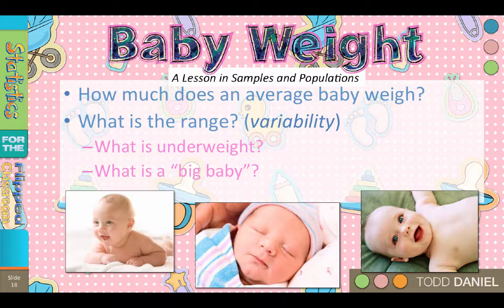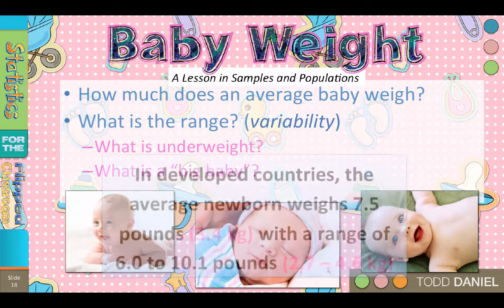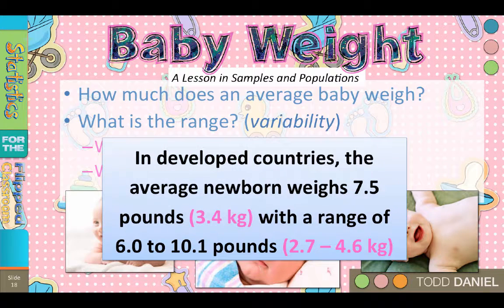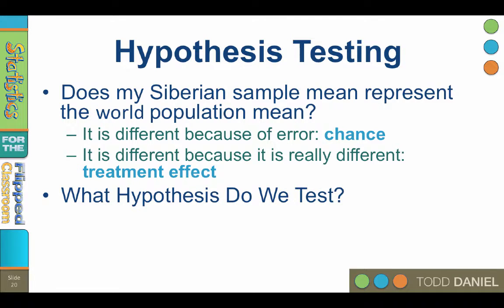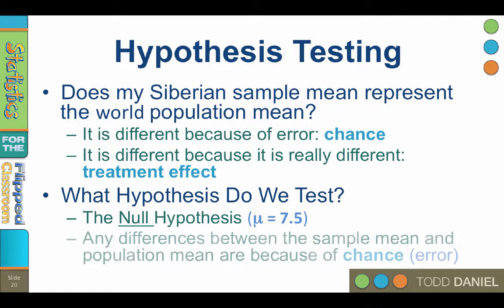Babies and Hypothesis Testing – An Introduction to the Steps of Hypothesis Testing (8-4)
As we begin to learn about hypothesis testing, we need an example to follow. We will use the example of worldwide average baby weights. We will compare a sample mean to the world population average and then determine whether our sample represents the population. Along the way, we will use this baby weight example to illustrate each of the five steps of hypothesis testing.

This video teaches the following concepts and techniques:
Introduction to the Steps of Hypothesis Testing

Table of Contents:

00:27 -
02:34 - Hypothesis Testing